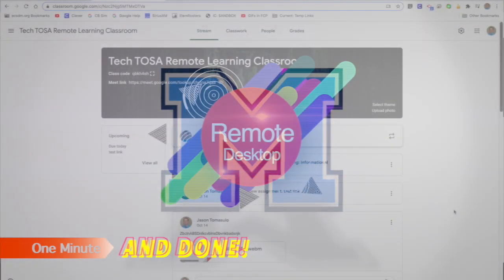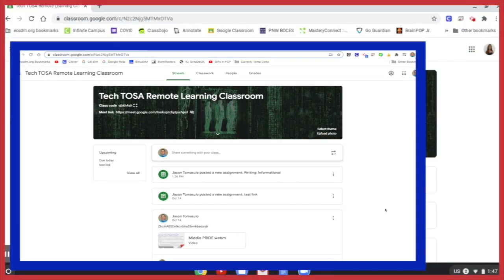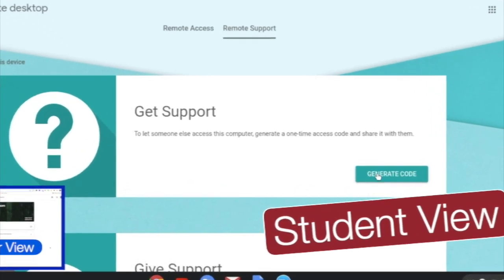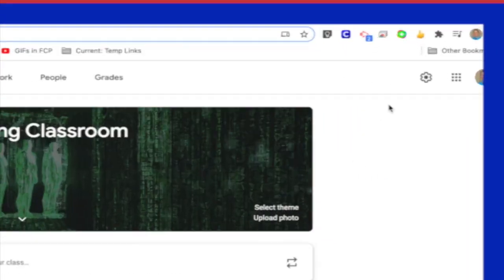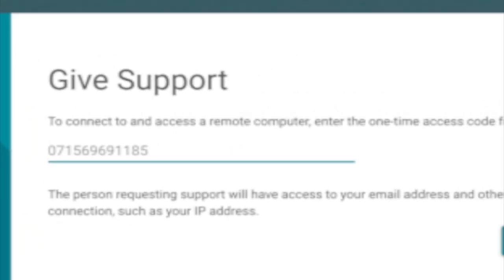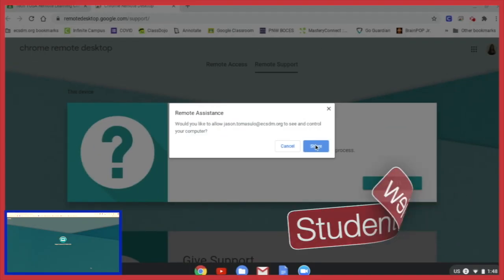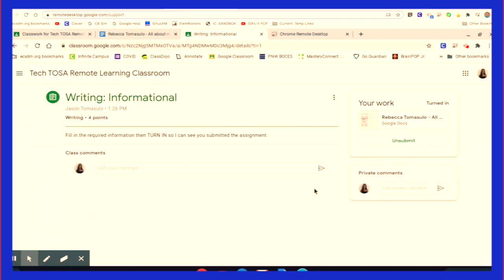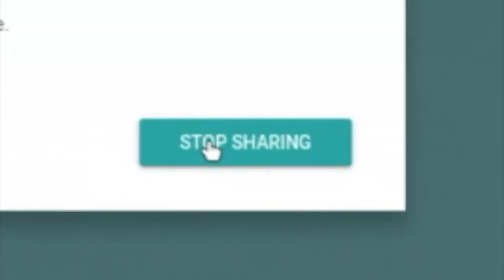Chrome Remote Desktop [Teachers]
This video is about using the Chrome Remote Desktop to assist a scholar by connecting remotely to their chromebook.